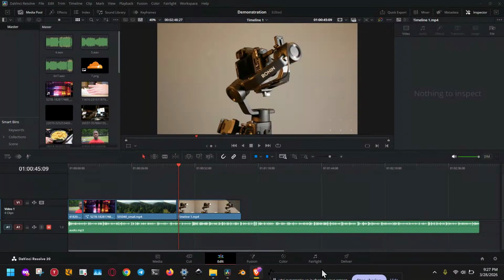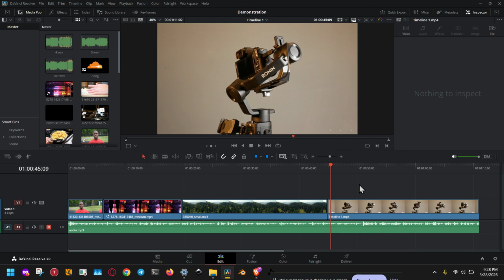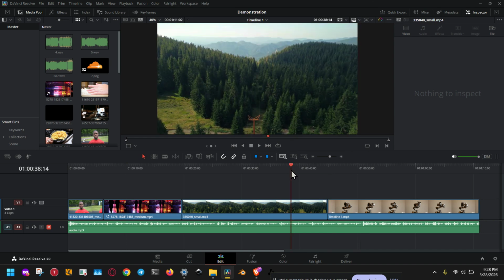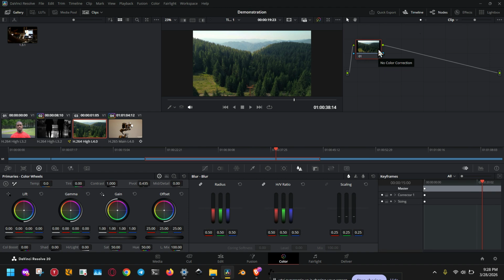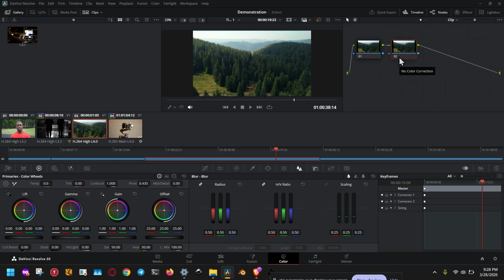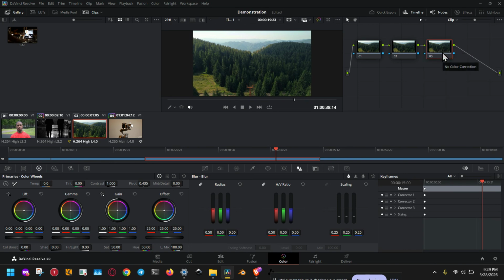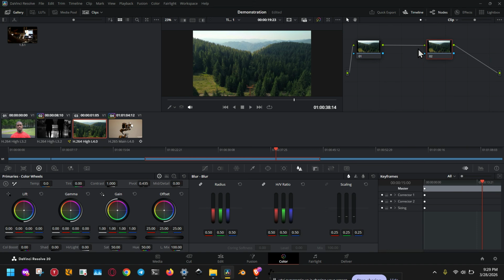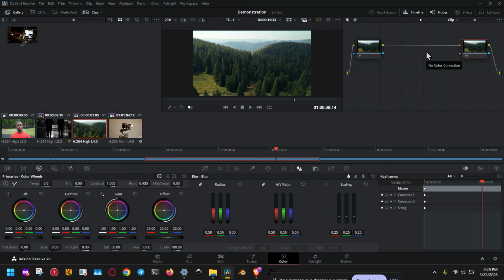How To Add Or Remove Nodes In Davinci Resolve (2026 Easy Guide)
Learn how to add or remove nodes in DaVinci Resolve using the Color page Node Editor, keyboard shortcuts, and simple connection fixes.
This beginner-friendly tutorial walks you through adding serial nodes, deleting nodes, and restoring broken node chains safely.

Timestamps
0:00 Intro
0:19 Go To The Color Page
0:33 Locate The Node Editor
0:48 Add A New Serial Node
1:18 Use Alt Plus S Shortcut
1:37 Remove A Node
1:58 Fix A Broken Node Connection
2:21 Outro